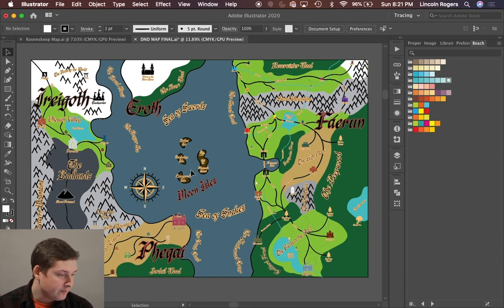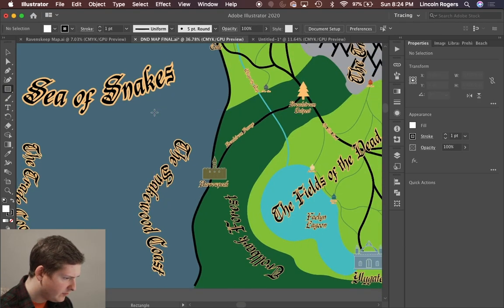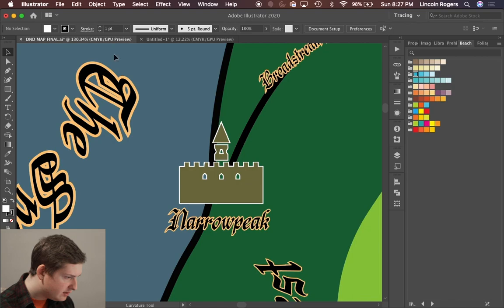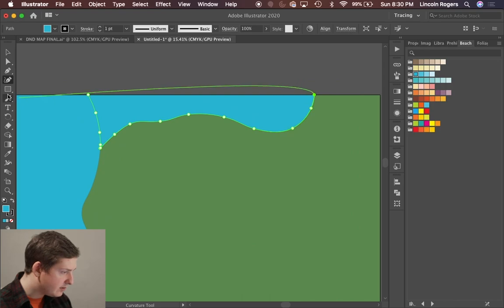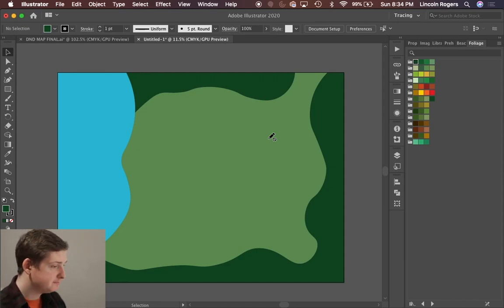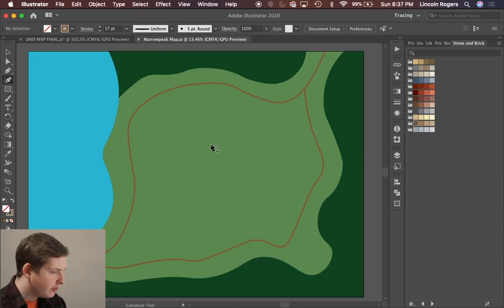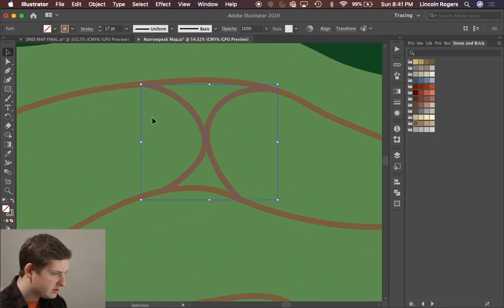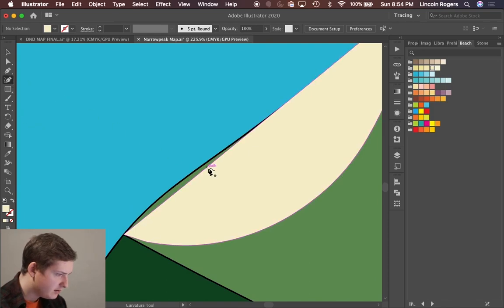Building Narrowpeak – D&D Mapmaking Pt. 1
I really nerd out in this one.

Join me as I drive away quarantine craziness and take on building a Dungeons and Dragons city map using only my shaky knowledge of Adobe Illustrator.

Download this map and all my other maps for free